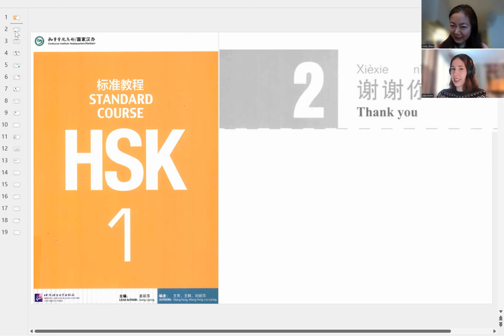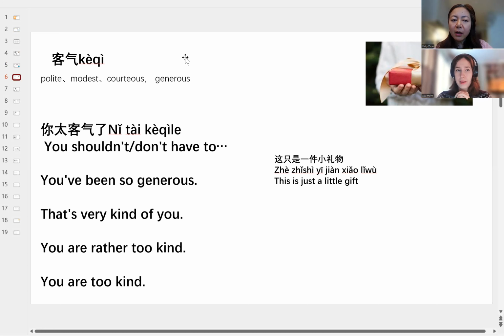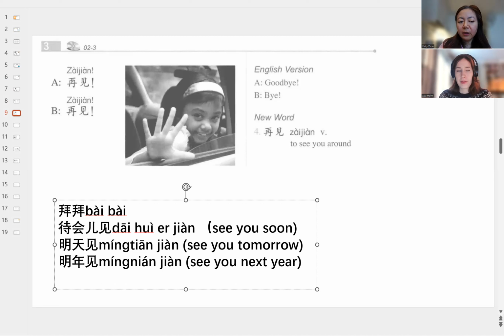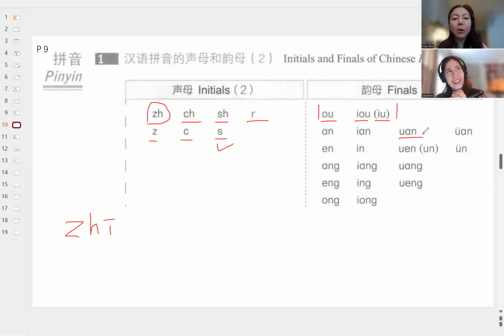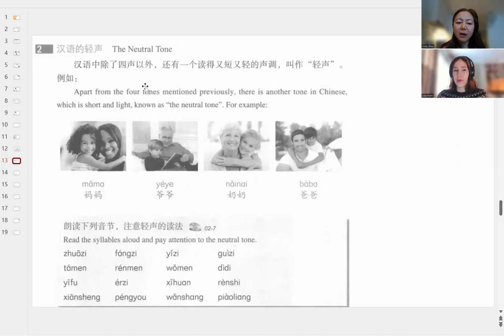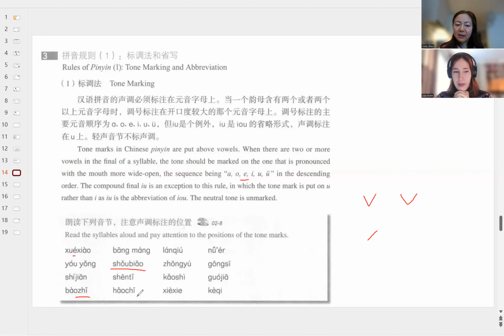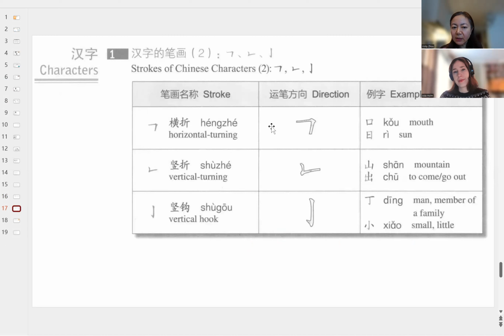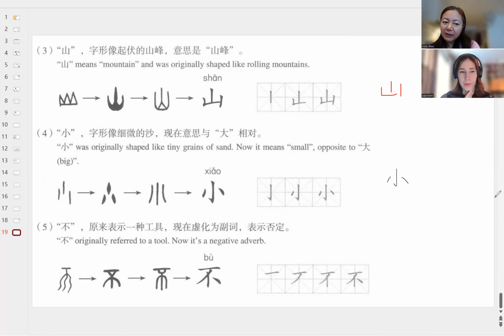HSK1 Lesson 2 谢谢你 Xiè xie nǐ ! Thank you ! Learn Chinese mandarin from scrach/Review Chinese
Here we review what you have learnt before , including pronunciation and Chinese characters.
Just leave a message and I will reply asap.

Lesson 2
Characters
谢谢你
不客气

客人
主人
客气

再见
拜拜
明天见
明年见

Answer the question : what does it mean 客气？ How to use 客气？